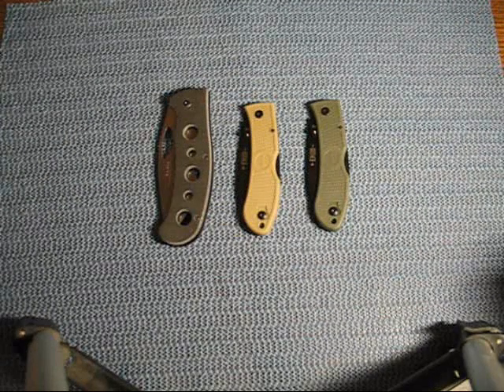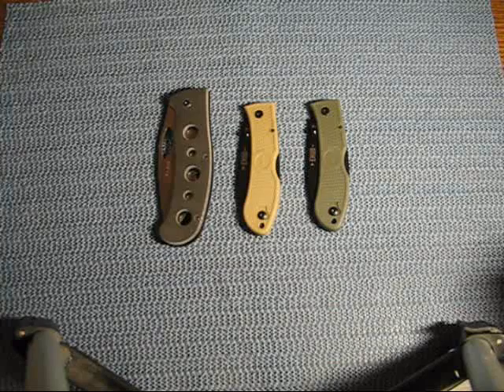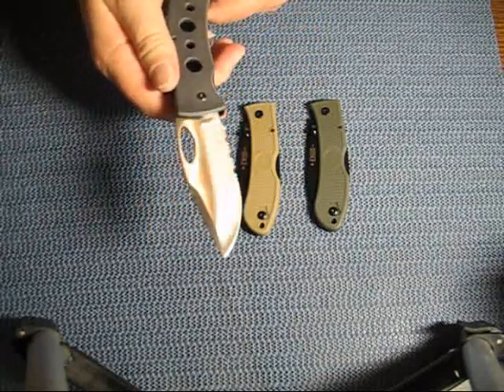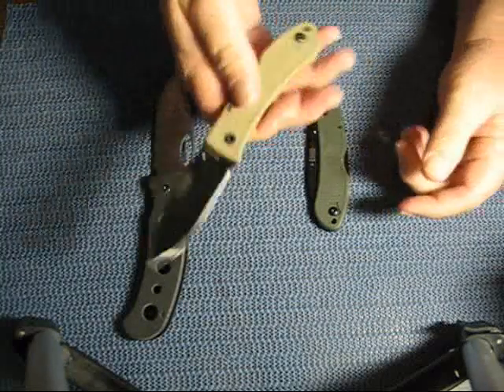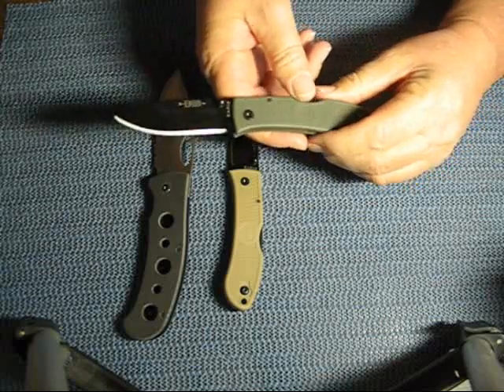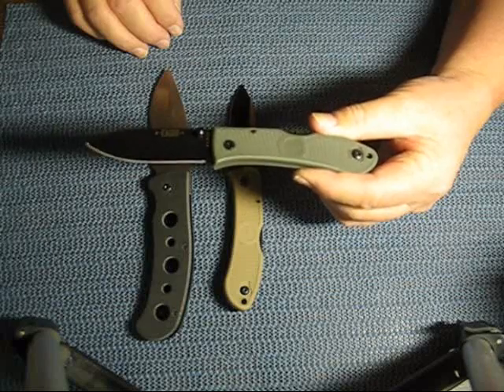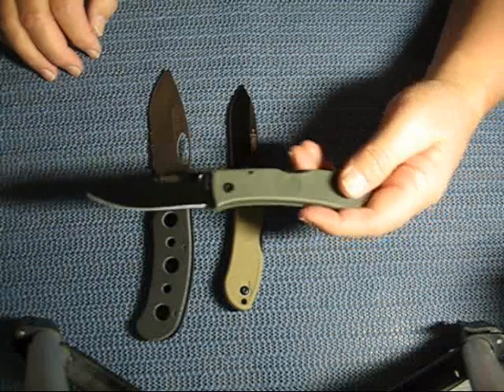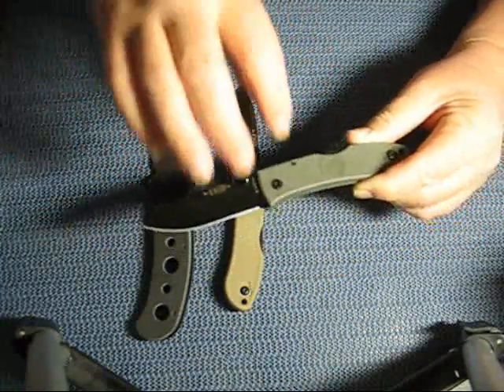VR: imgaryk's show your KA-BAR collection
imgaryk wants to see your KA-BAR collection.